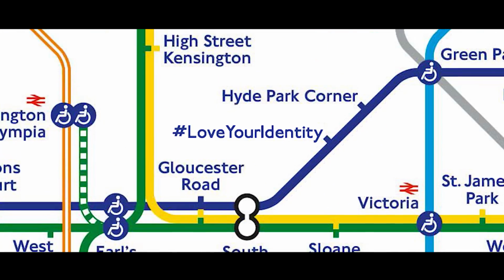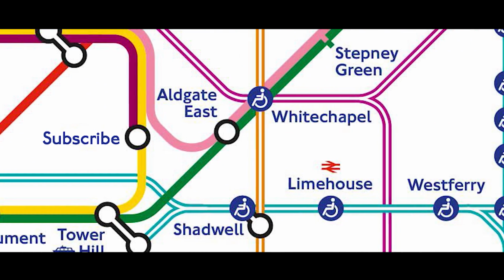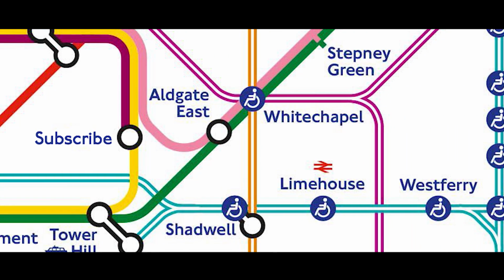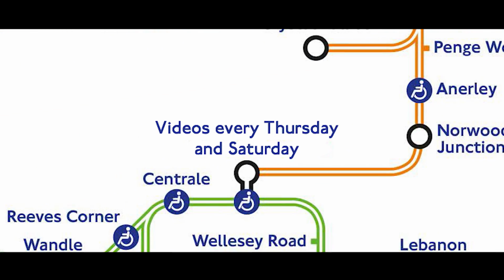British VS American English | Shopping in the US and UK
Americans never use the term Chemist and the British never use the word Drugstore! Even the mall is called a shopping centre in the UK. Learn about all the differences in American and British English that you may encounter when you're shopping in the US or UK.

Anpu